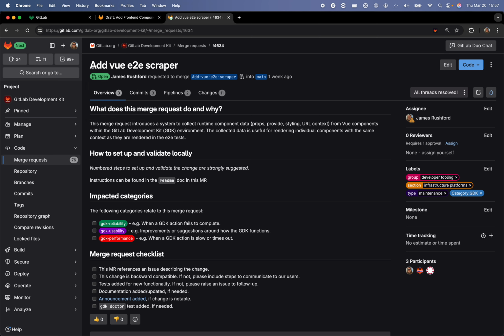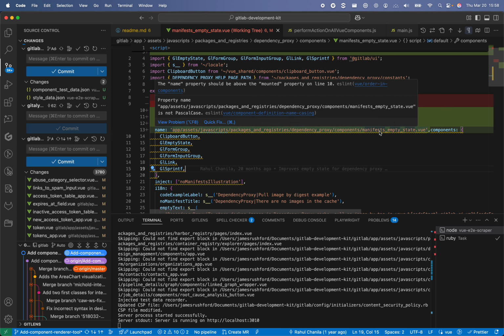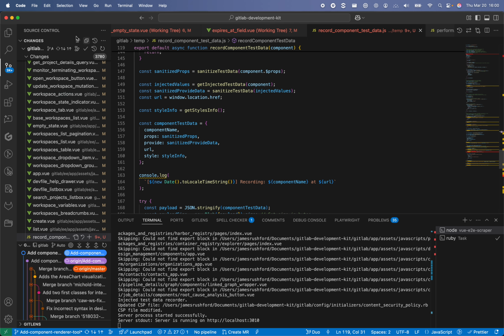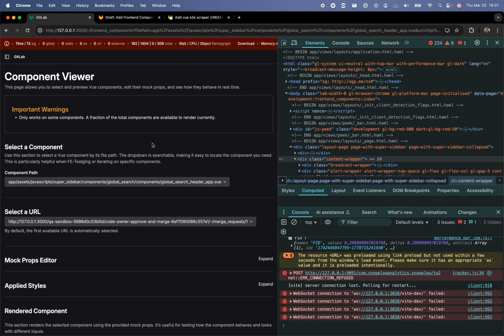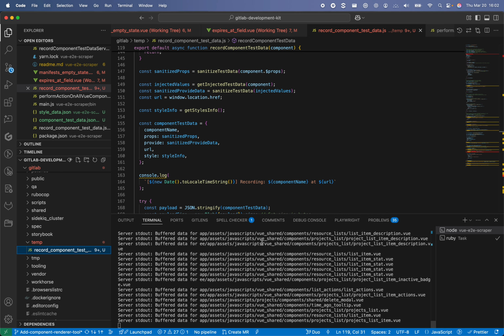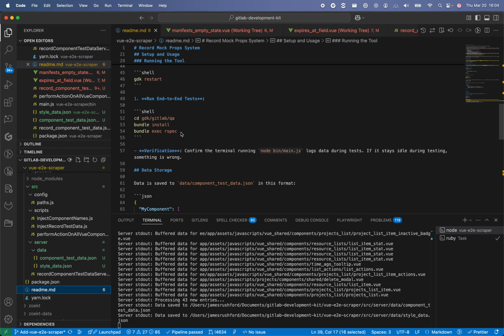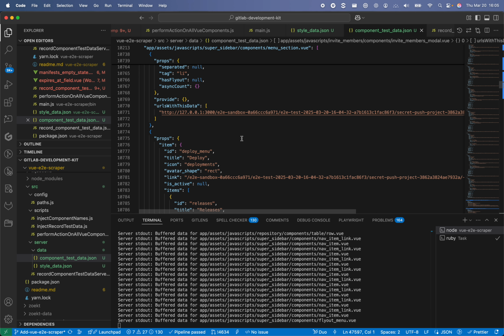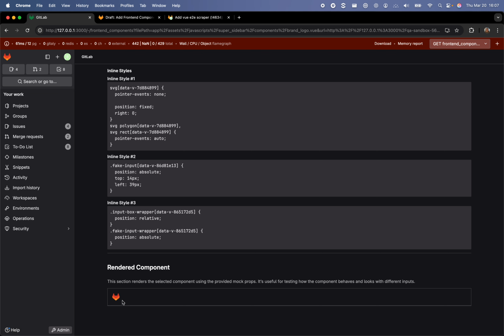Add vue e2e scraper MR walk through